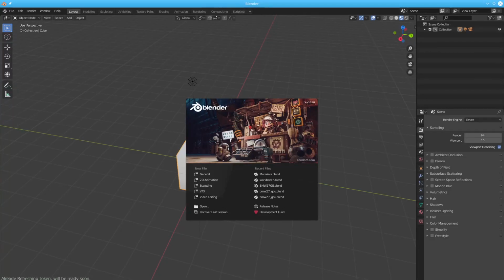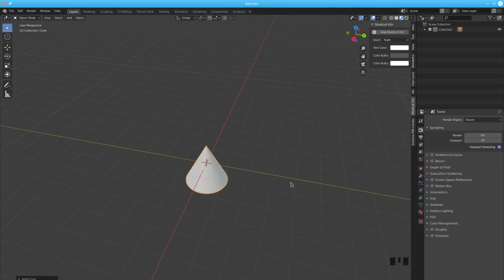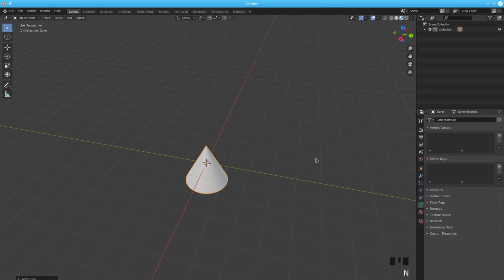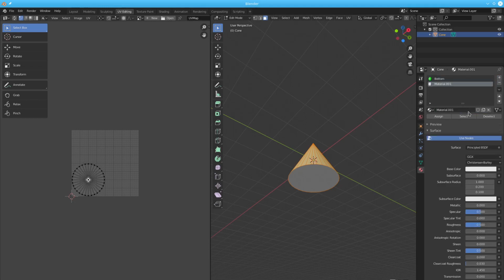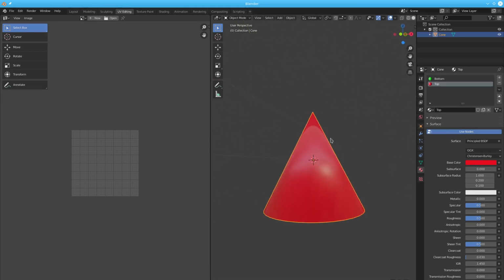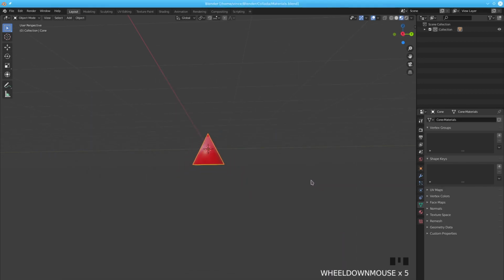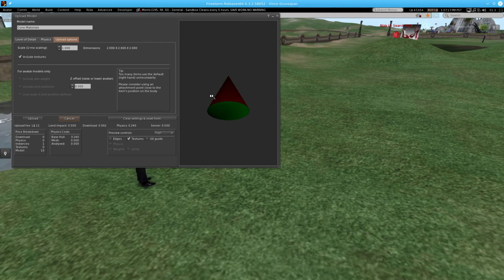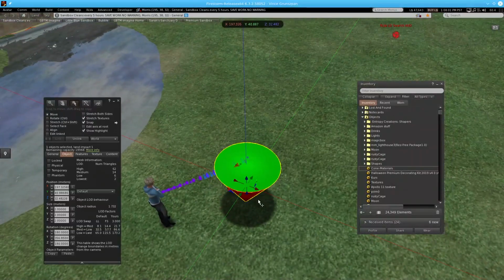#027 Blender 2.81 Multiple materials on one object and upload to SL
I use blender 2.81A to create a cone, add two materials, export to collada and then upload to Second Life.
Easy peezy